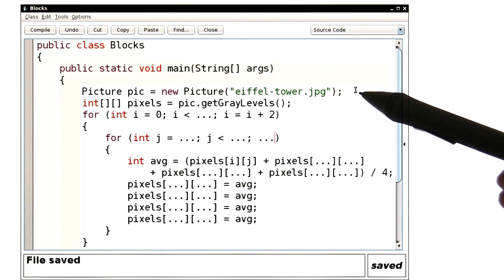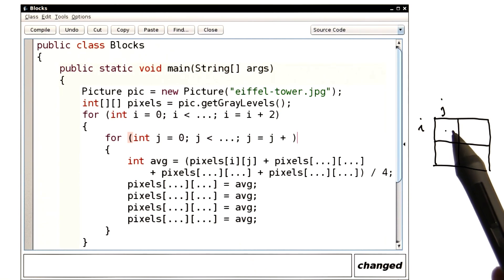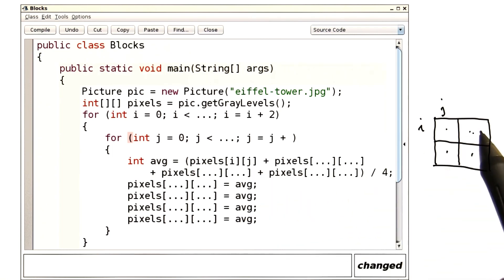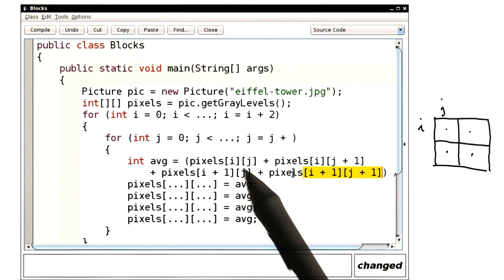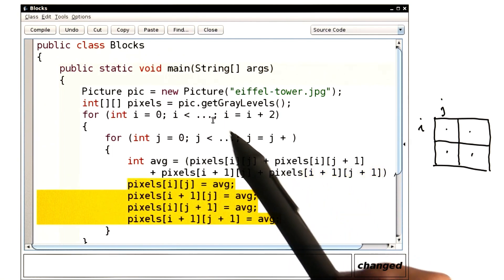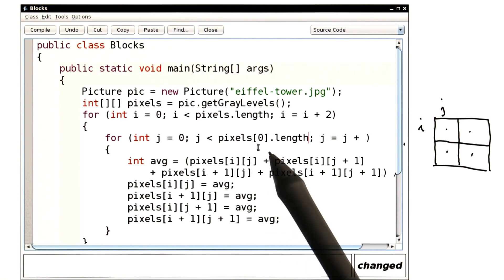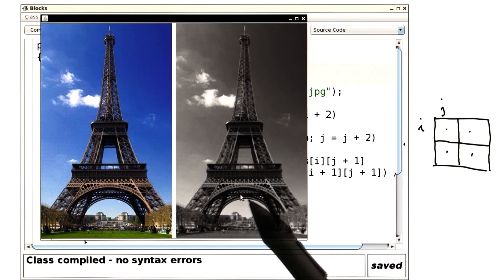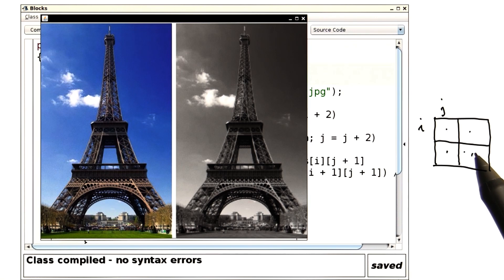Neighbors - Intro to Java Programming